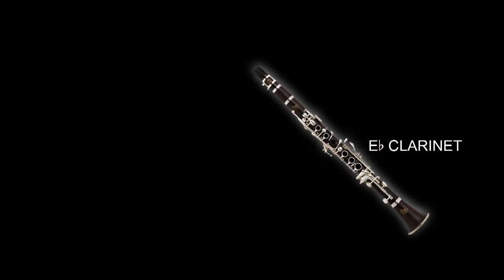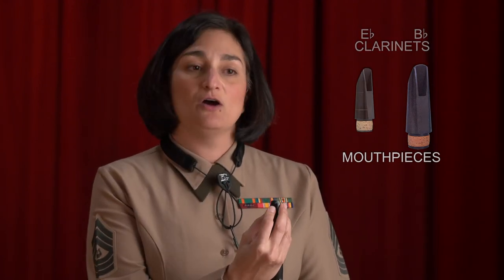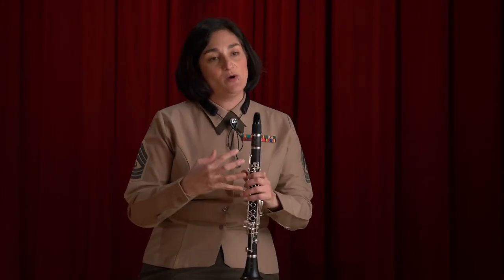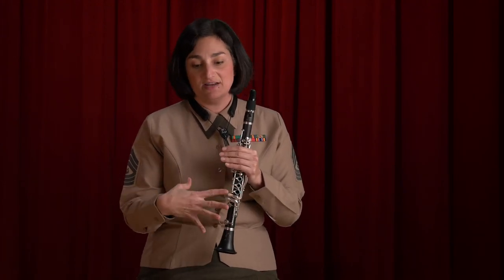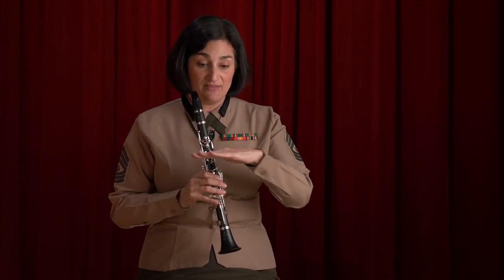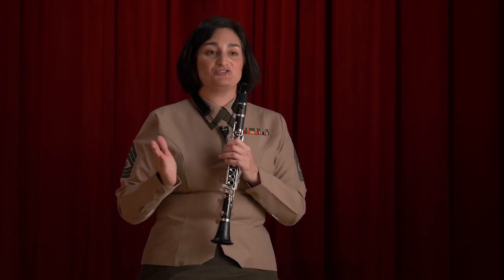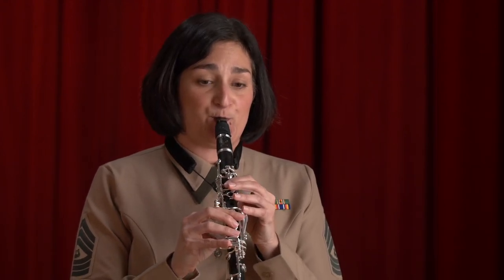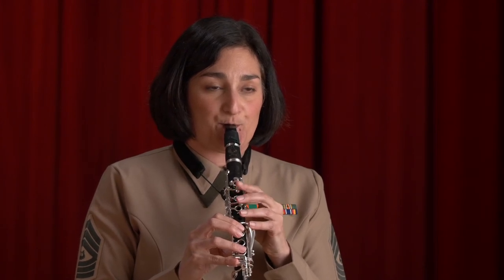E–flat Clarinet Instruction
Learn about the E-flat clarinet from a Marine Band musician. Lesson includes exercises for intonation, intervals, and more.

This video has been made available thanks to the All-Star Orchestra in partnership with Khan Academy the free educational website that reaches 30 million students and 750,000 teachers each month in over 200 countries.